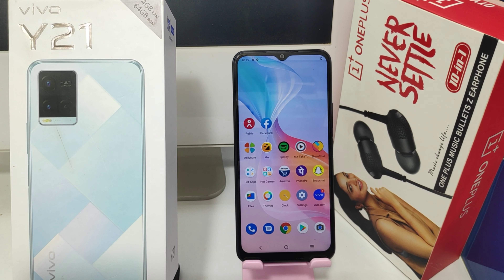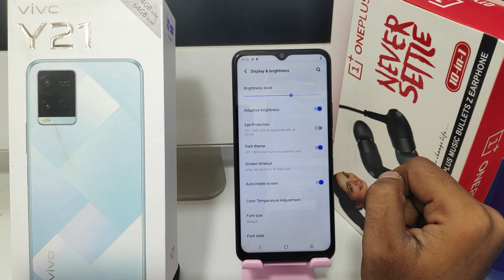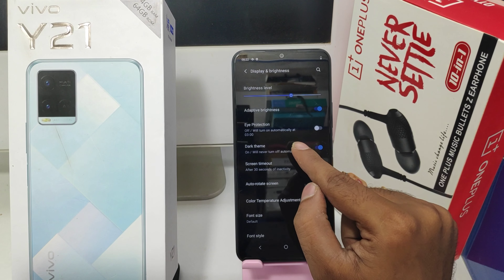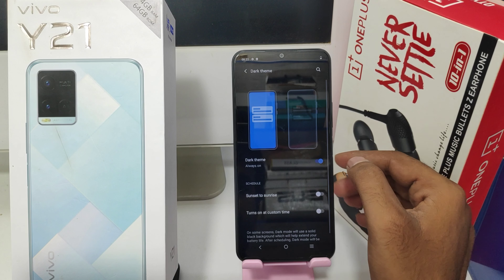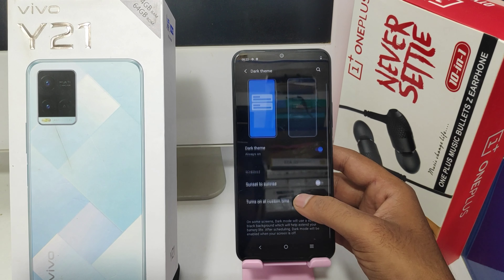How to set Dark mode in VIVO Y21| Dark Mode VIVO Y21 (2021)| Night Mode for Vivo Y21